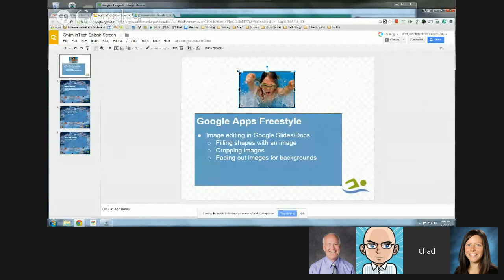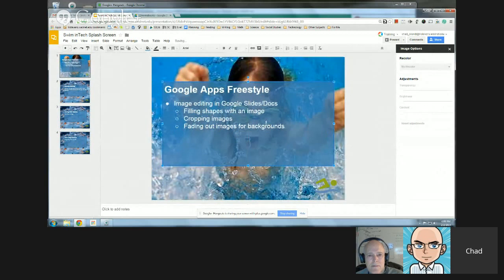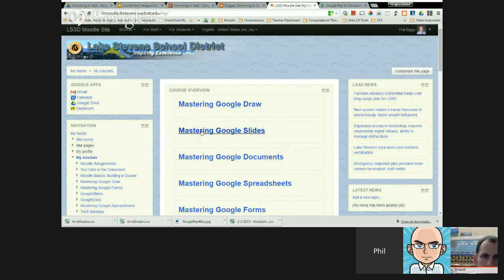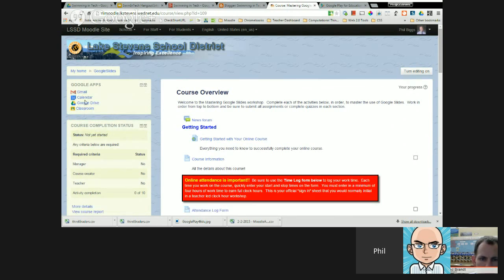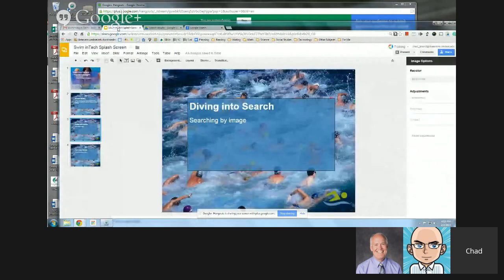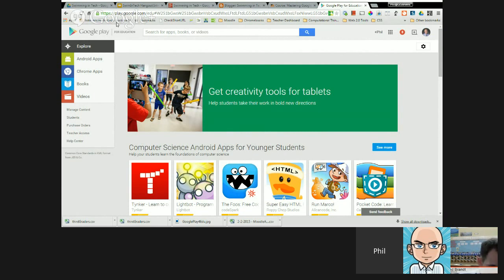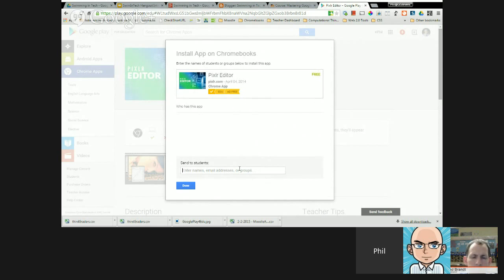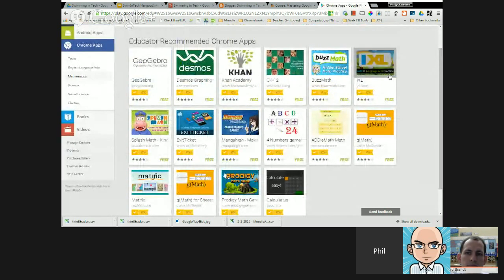Swimming in Tech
Tech PD